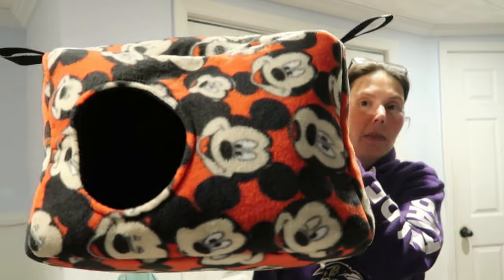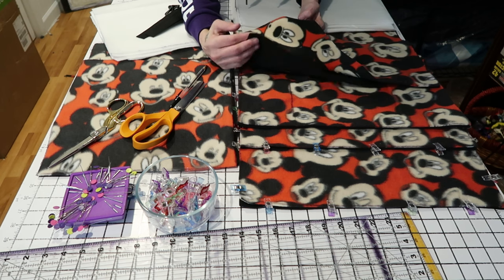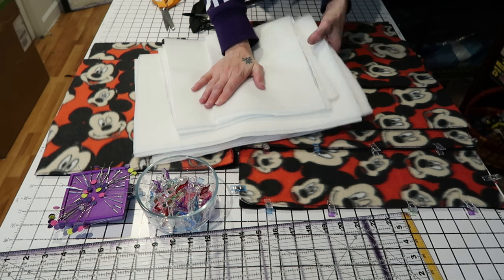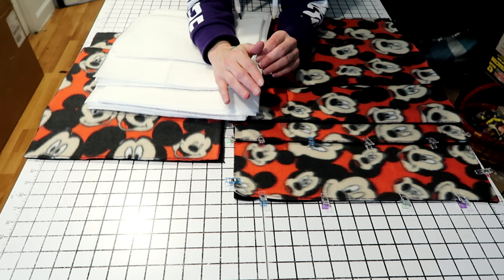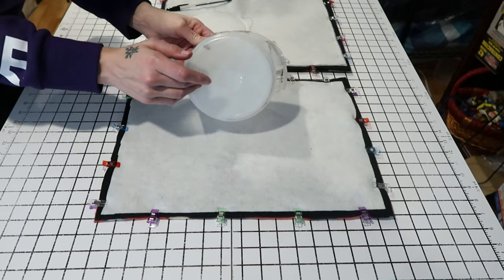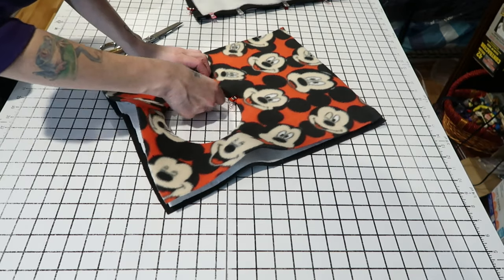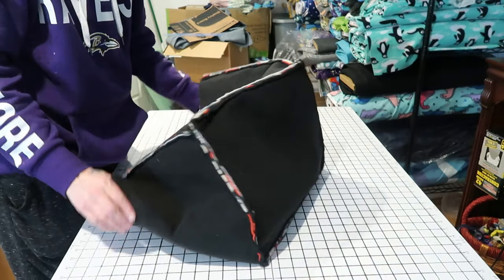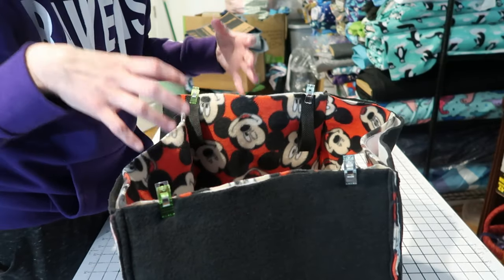Step by Step: How to Sew a Cube Hammock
This is a step by step tutorial on how to make a cube hammock for your ferrets, rats and other small animals. It is not as hard to make as it seems.  I highly recommend making this using flannel cotton for the outside and fleece for the inside. I have included a list of materials and measurements below, along with links to some of the materials used to make this small animal hammock.

If you don’t sew and would like to purchase a teepee hammock or other small animal hammock, toys or cage liners, stop by FerretTails on Etsy.

MATERIALS USED IN THIS TUTORIAL (see links below)
- Sewing Machine
- Scissors
- Ruler
- Pen
- clips or pins
- Fusible Fleece Pellon Thermo 971
- Batting (optional, can be used in place of fusible fleece)

My finished hammock measured 16" x 12"

I added an 1" to all my pieces to give me a
1/2" seam allowance all the way around each piece

For the Bottom, Top, Front & Back you will need:
4 - outside cotton/flannel pieaces
4 - inside fleece pieces
measuring 17" x 13"

For the Sides you will need:
2 - outside cotton/flannel pieaces
2 - inside fleece pieces
measuring 13" x 13"

8 - pieces of fusible fleece measuring 16" x 12"

4 - pieces of fusible fleece measuring 12" x 12"

Cut the fusible fleece 1” smaller than your fabrics

Links to Materials Used in this Tutorial:
- Multi purpose sewing clips
- Pellon Fusible Fleece 987 Regular
- Batting (used in video)
- Use in place of fusible: batting for holding shape